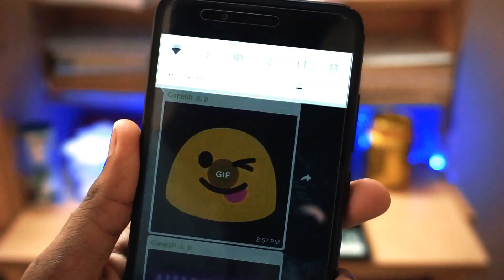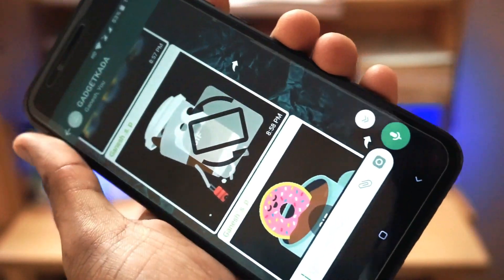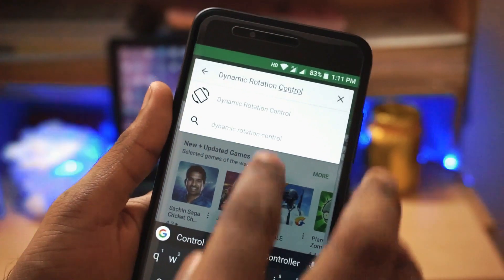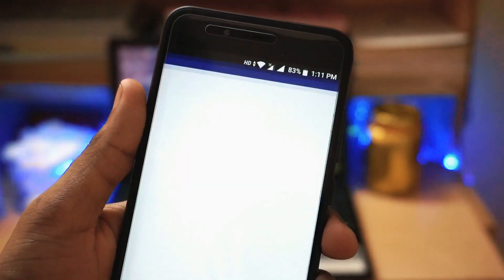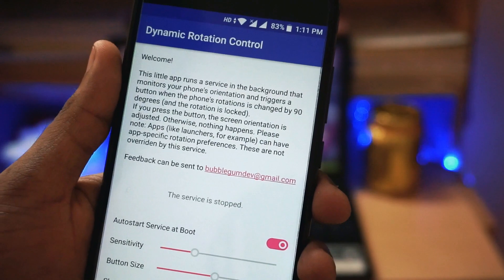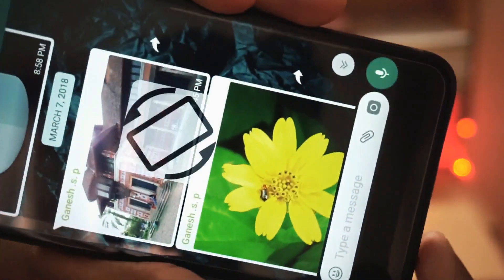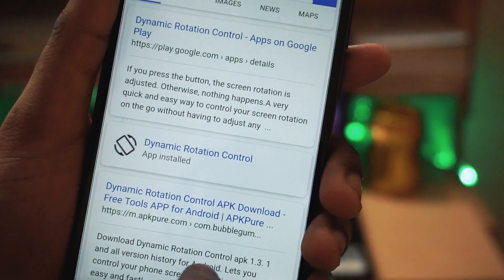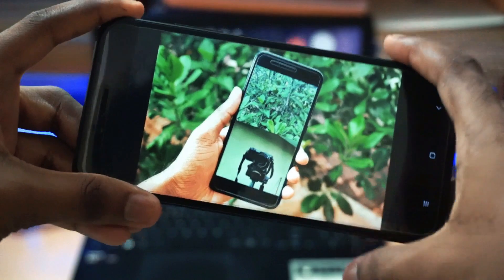Android P Latest Feature for Xiaomi Phones : All Android Phones(6.0+) - No Root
Hello Guys..!! In this video we will be showing a latest Android P feature and how to get it in your Android phone